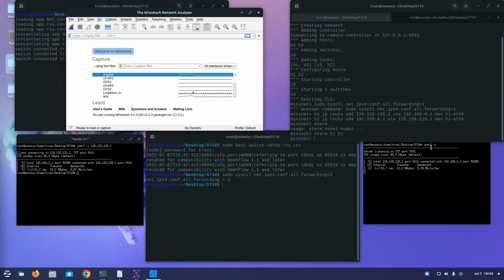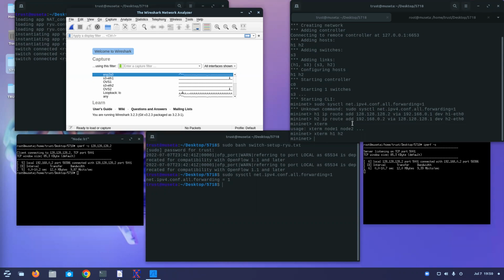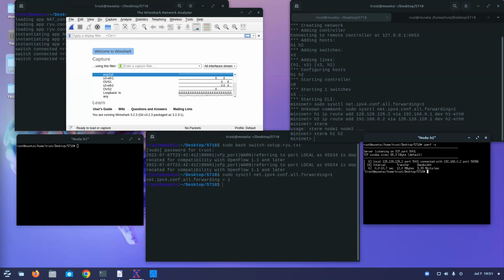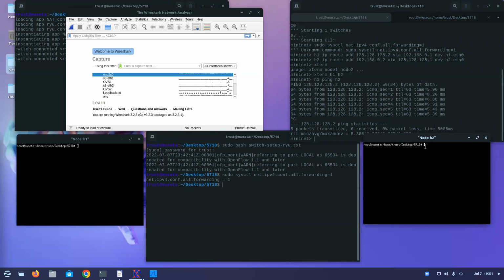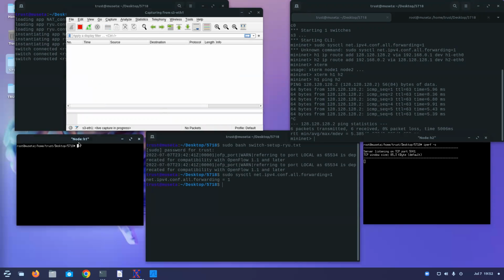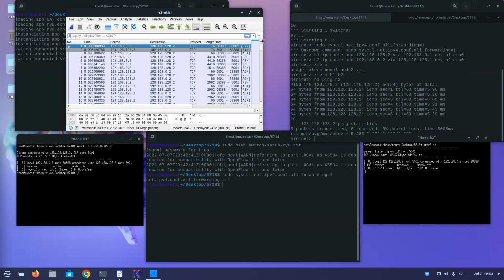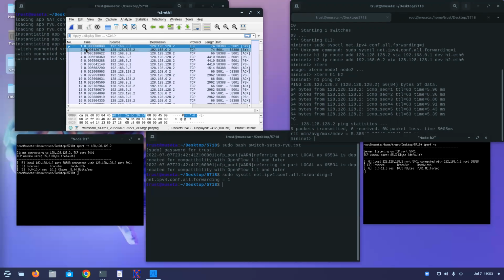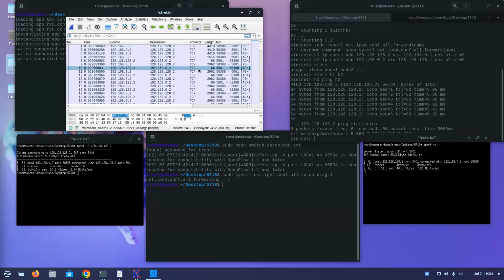EEL 5718 LAB1